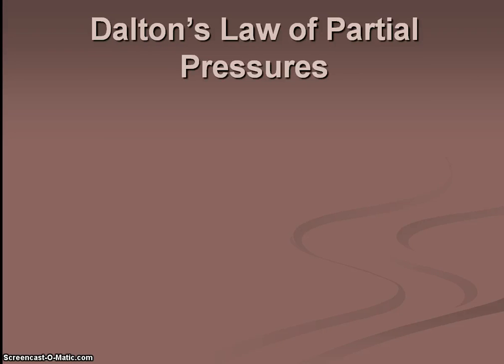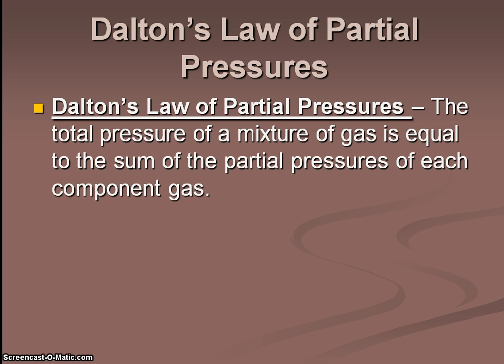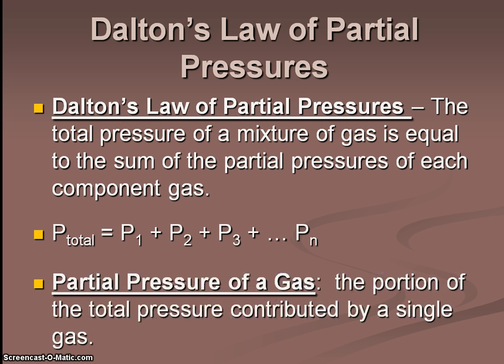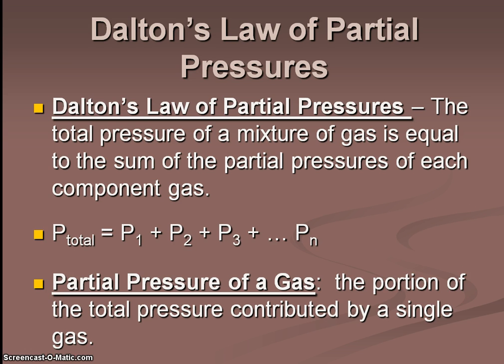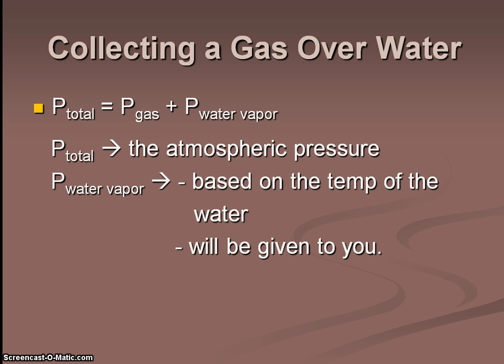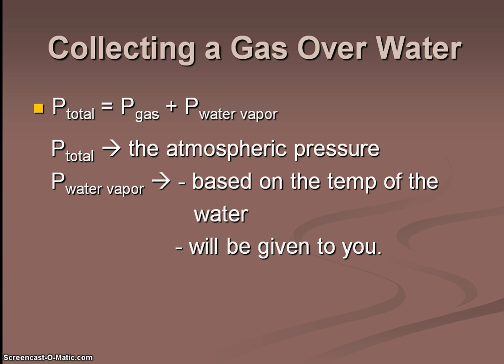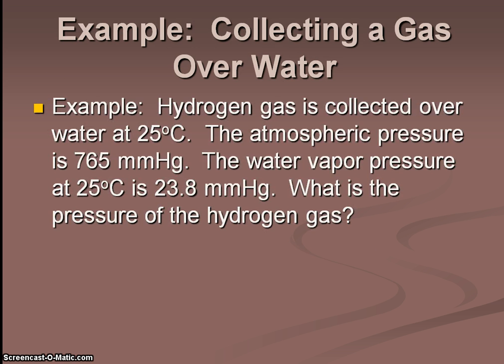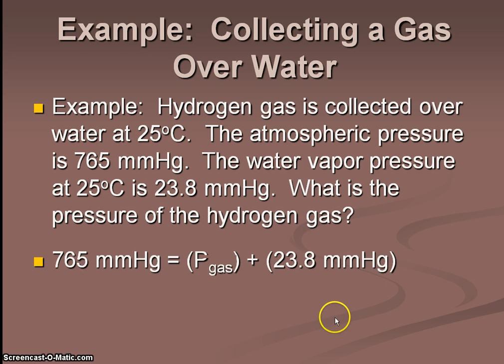KMT and Gases 4 Video